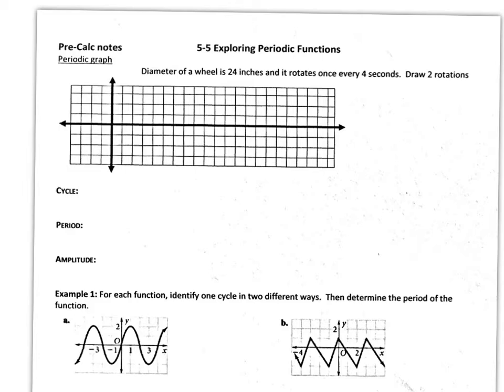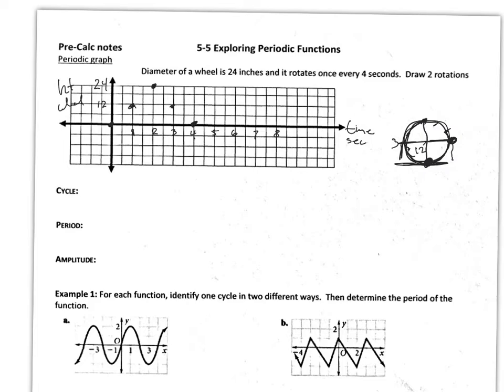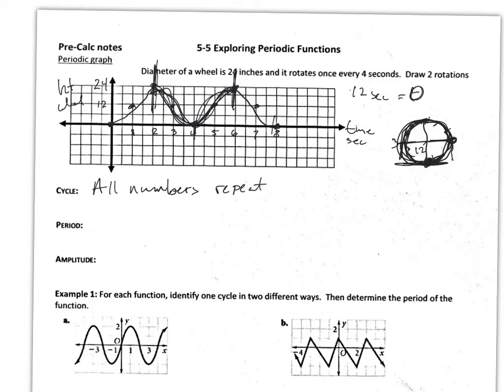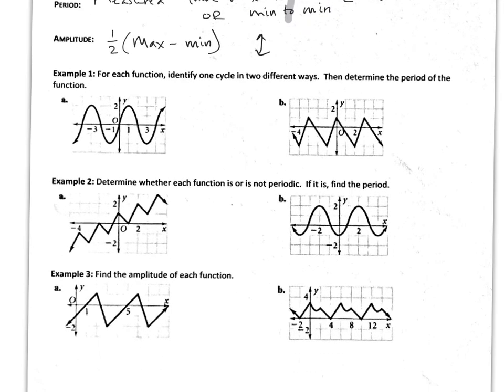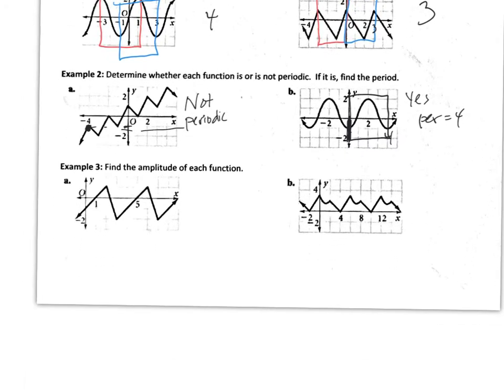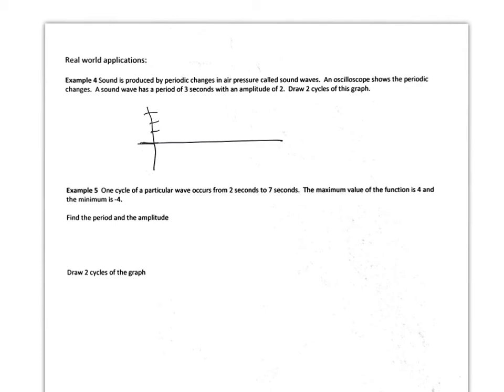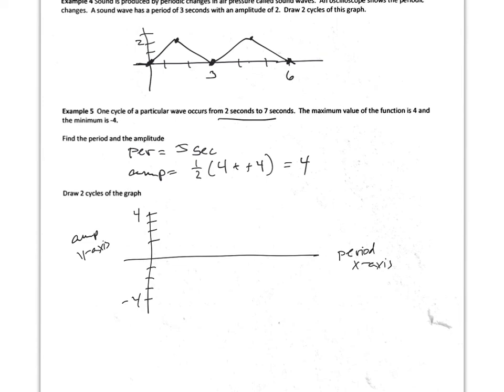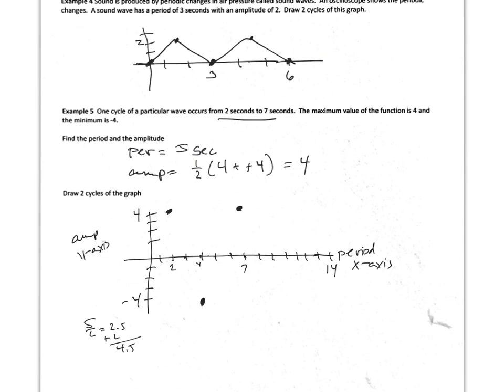Pre Calc notes 5-5